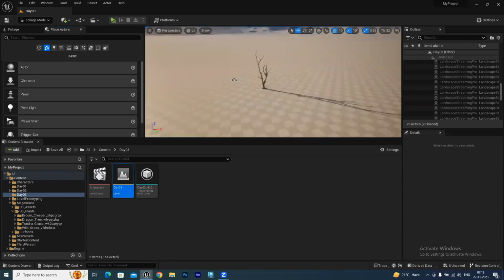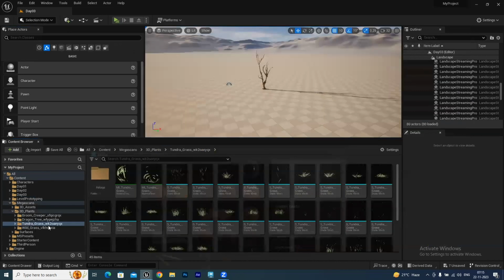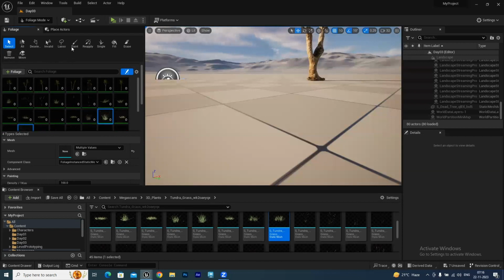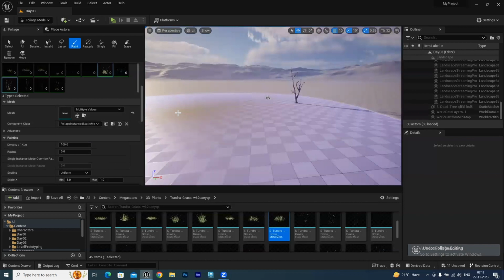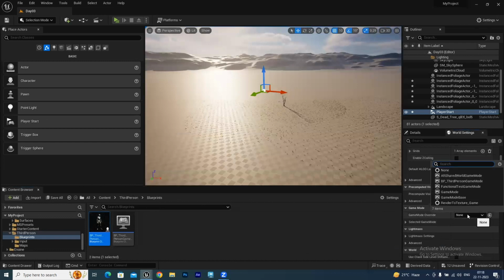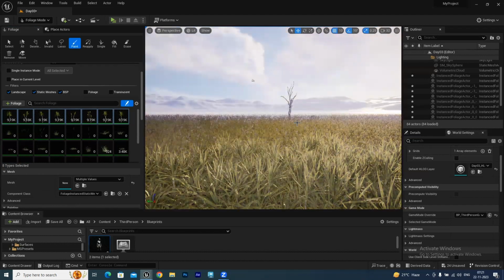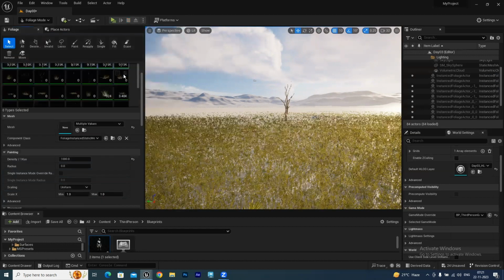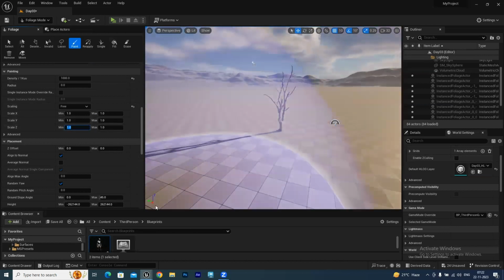Foilage - Unreal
Adding Foilage into environment using Quixel Bridge.